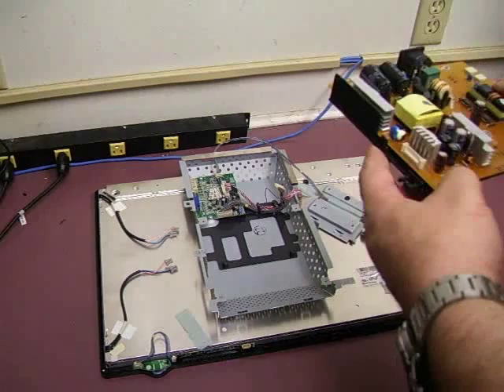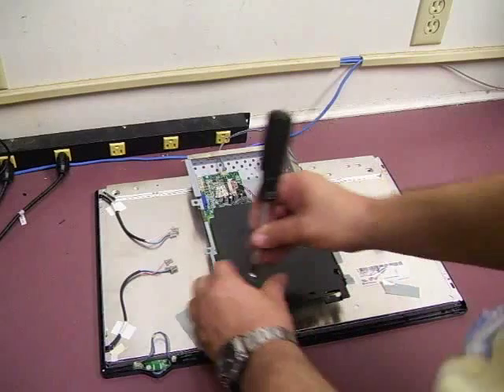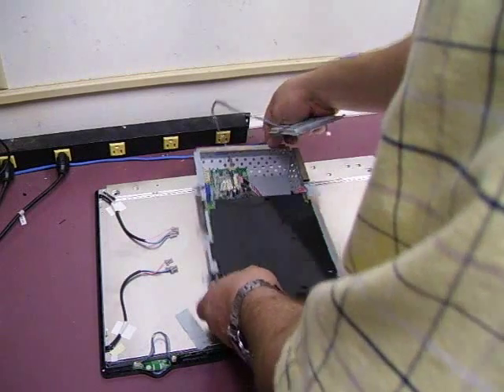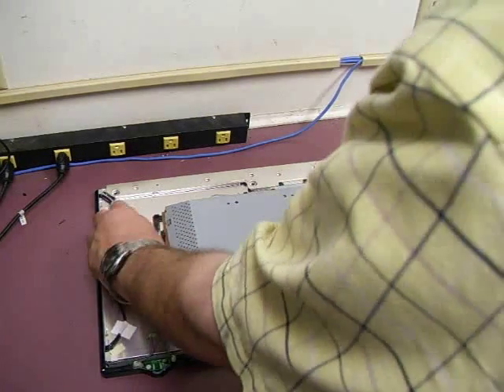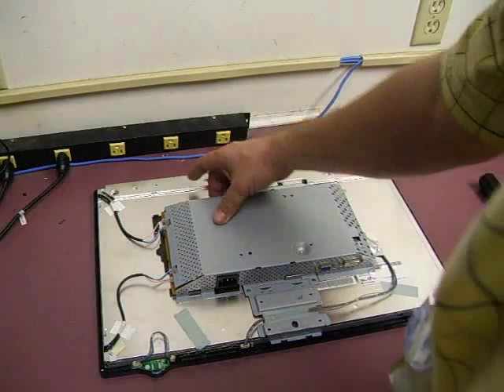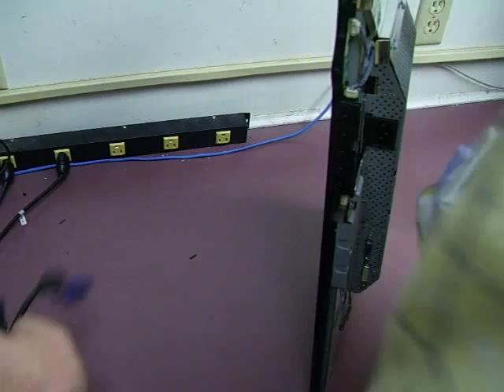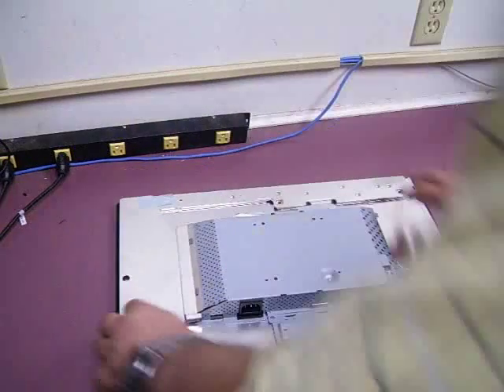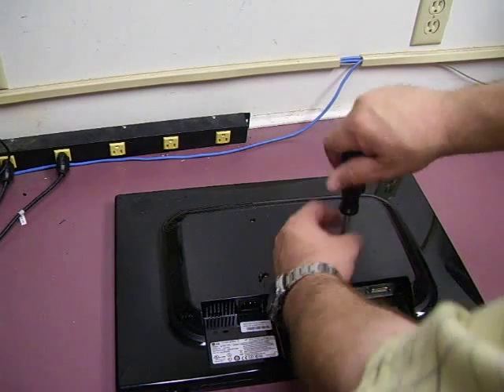Repairing a LG L227wtg-pf monitor - Part 3 re-assembly and testing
The L227WTg-pf uses the Lien Chang Aip-0165 power supply board and in this video series we will show how to open and repair the monitor.